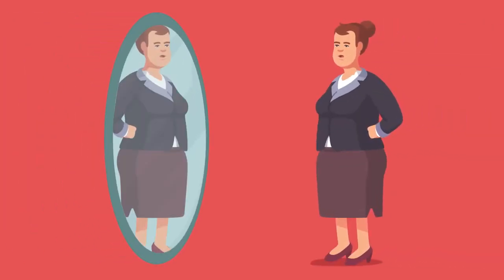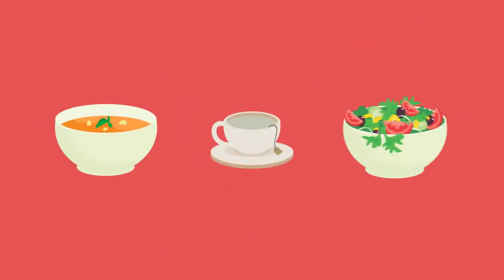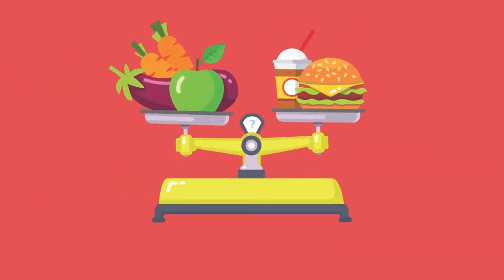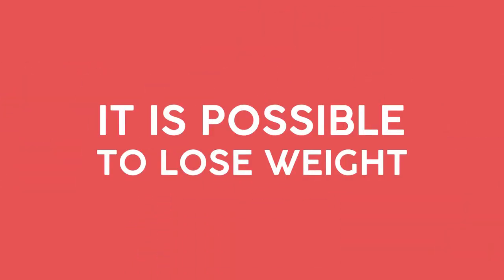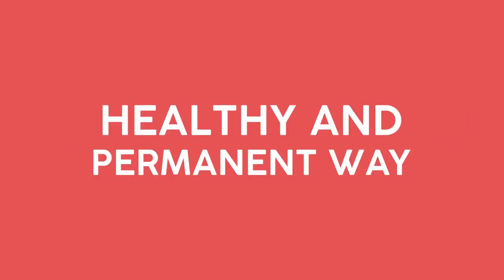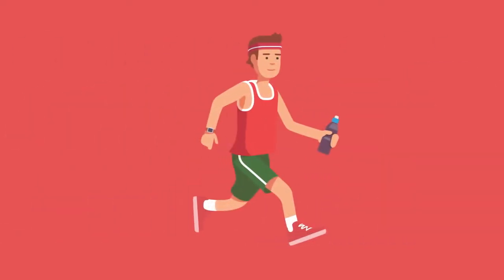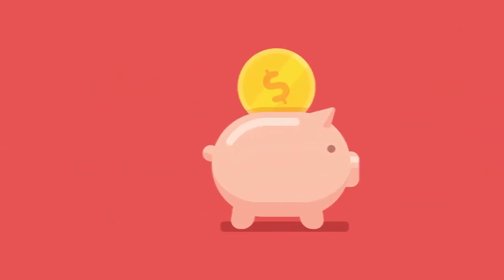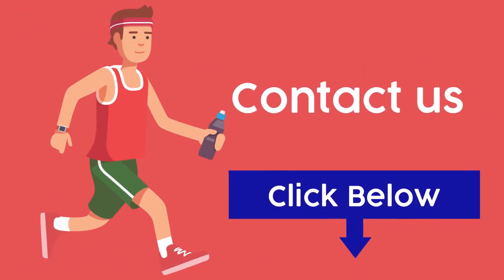How to lose weight fast and natural?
We will help you lose weight fast and naturally without any side effects. Within first 9 days you will lose upto 3 kgs and complete weight loss package is till 54 days. We will also provide 30 days money back guarantee.

Your path to an incredible new body!

This offer is only available in UAE.

Find out how to lose weight and get the body you’ve always dreamed of!